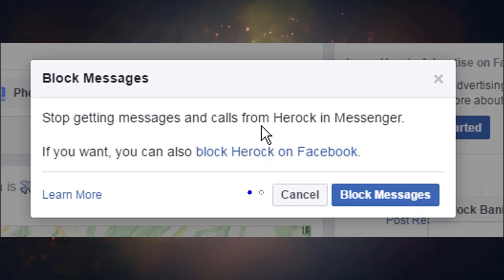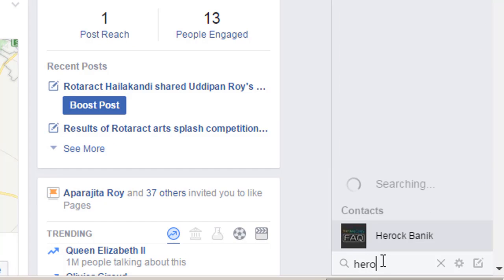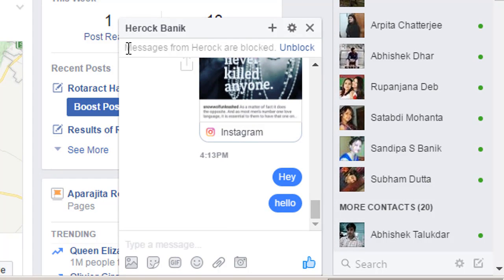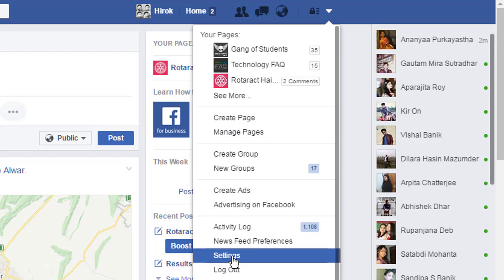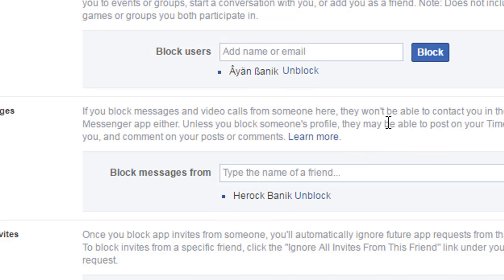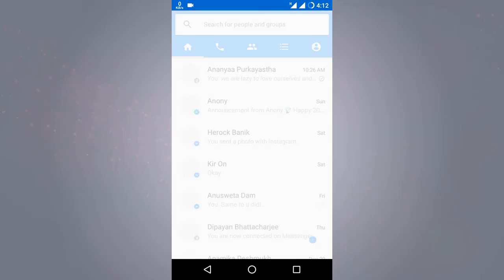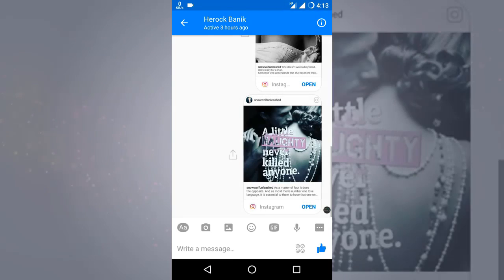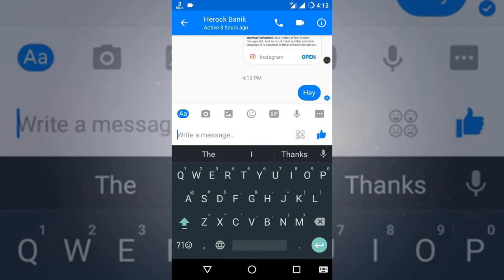How to BLOCK Someone / Friend from sending messages without UNFRIENDING / BLOCKING | TECHNOLOGY FAQ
Today I'm gona show you how you can block your friend's messages on facebook, without

unfriending or blocking their account.
So, By blocking messages i strictly mean only messages. You will still be able to see posts and status

updates but you wont be able to text each other.
Ok. So lets begin.

Welcome to another video of Technology FAQ. I'm gonna post more such useful videos so make sure

get instant notification whenever i post a new video.

So, Sometimes we have some annoying friends or people on facebook who keeps messaging us even

when we dont wana talk to them.
That moment we might want to temporarily block their messages  instead of unfriend them or block

them completely.
Yes, That is possible on facebook.

And I will show you how you can do this both on your desktop and phone.

So, lets begin with the desktop version first then will move on to the mobile version.

HOW TO FIND IF ANYONE HAS BLOCKED YOU OR DEACTIVATED ACCOUNT ON FACEBOOK | HOW TO CHECK IF BLOCKED

HOW TO SEND SELF DESTRUCTIVE SECRET MESSAGES ON FACEBOOK| How to use Secret Conversation on Facebook